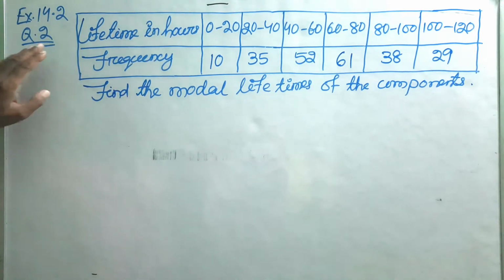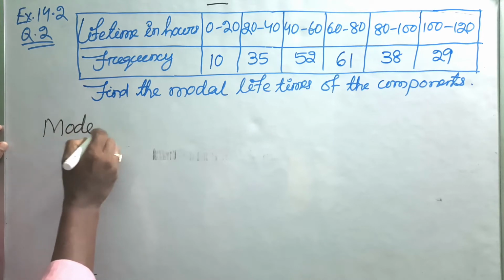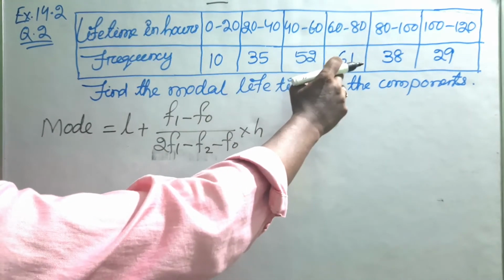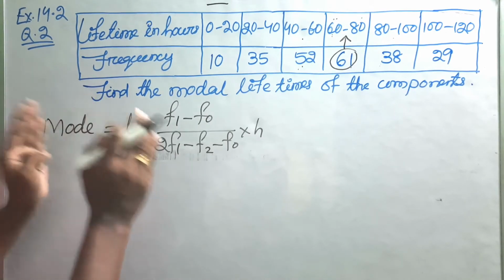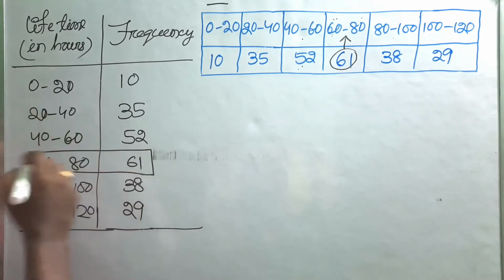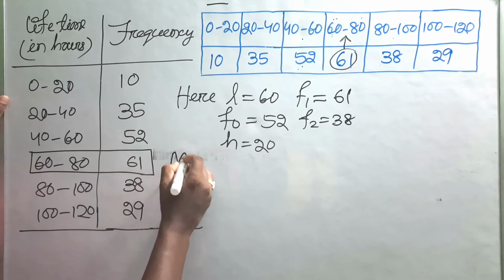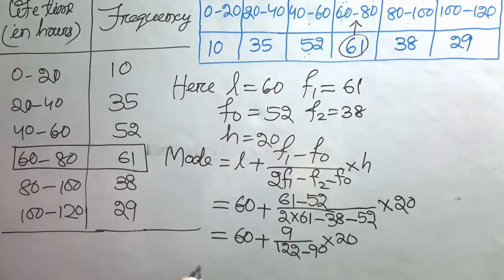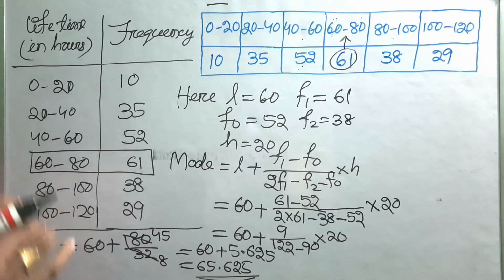Ex14.2 Q2 Class10 Math/Exercise 14.2 Q2 Class10 Math/CBSE/NCERT Math Class 10 Ex 14.2 Q2/Ex 14.2 Q2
Ex14.2 Q2 Class10 Math
Exercise 14.2 Class10 Math
NCERT Math Class 10 Ex 14.2 Q2
CBSE Class10 Math Ex 14.2 Q2